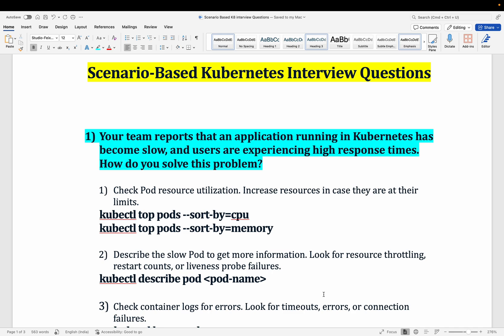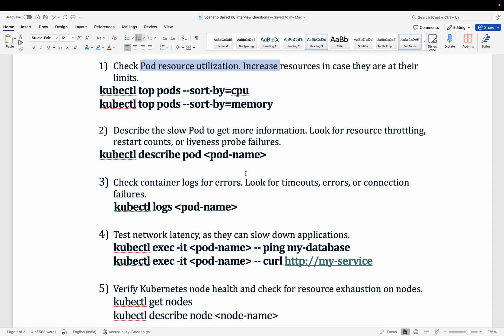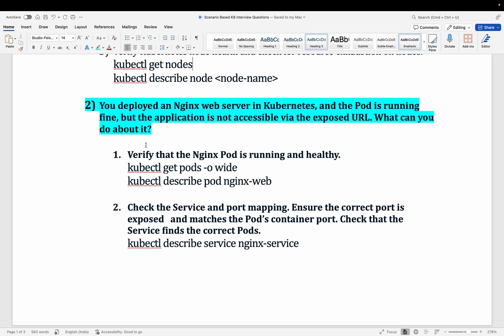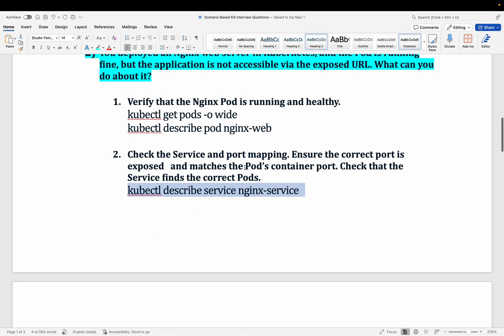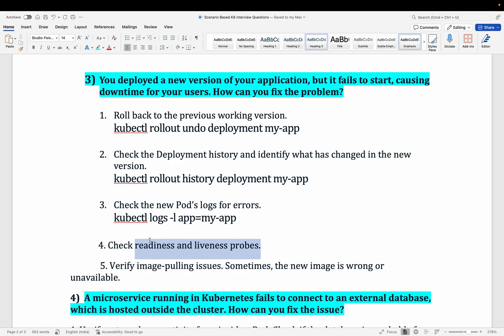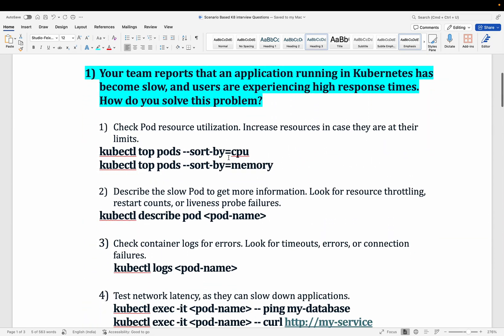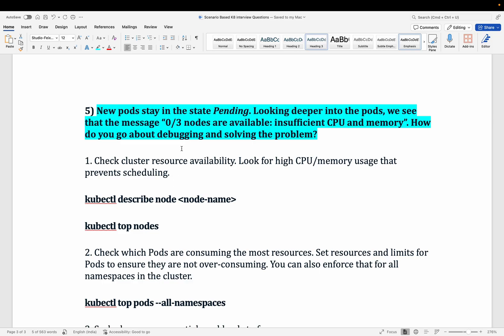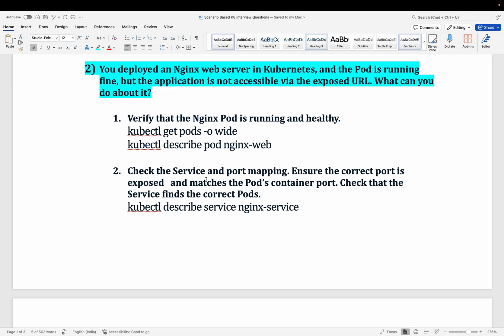TCS, Tech Mahindra Scenario Based Advanced Kubernetes Interview Question Part 1||Interview Questions